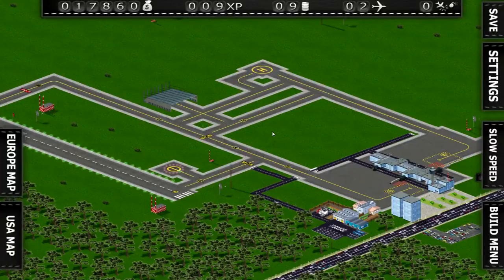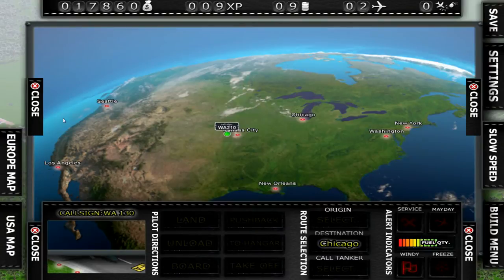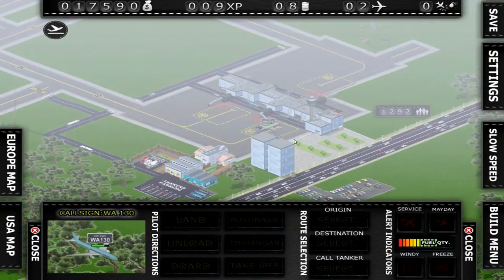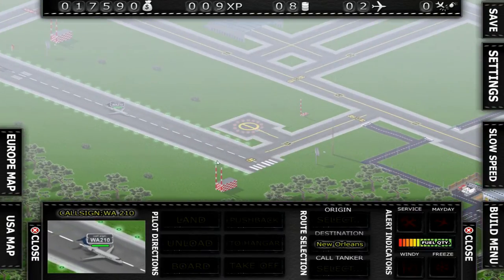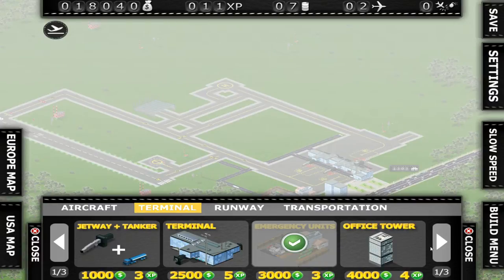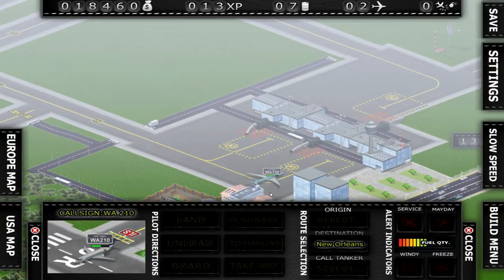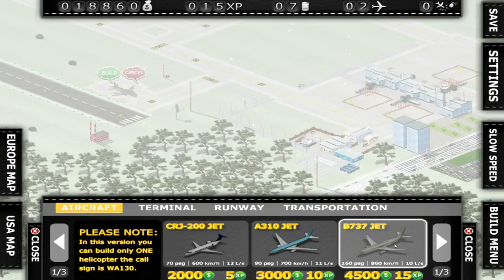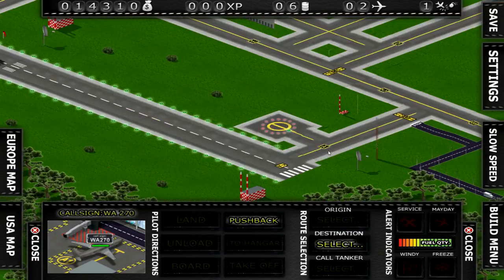The Terminal 2 (Gameplay)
About the Video: The game is $4.99 on Steam and is not Early Access. I'll get my shit straight next time. All the passengers on my airline are certainly terminal!